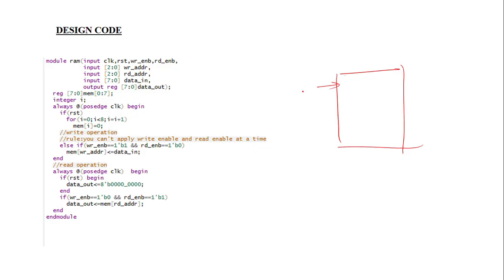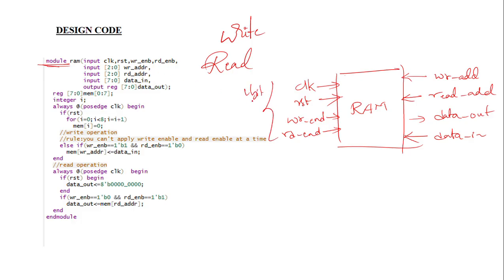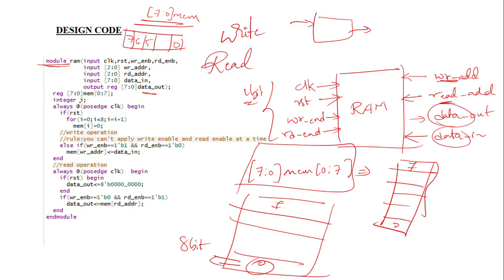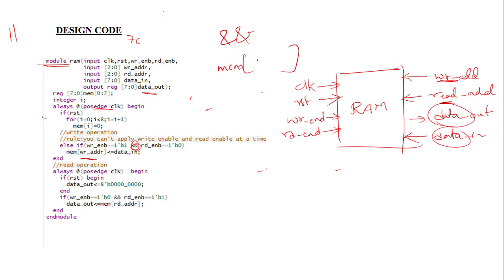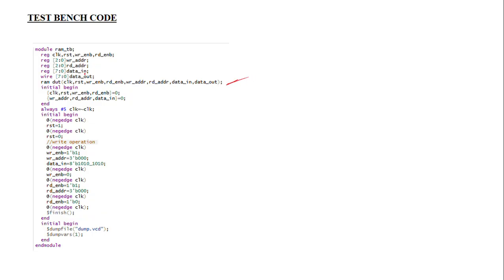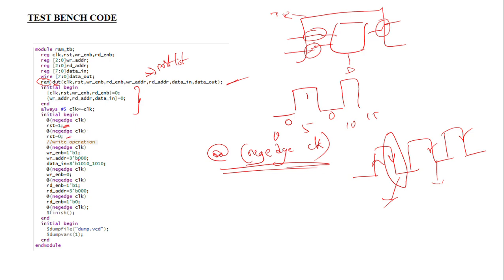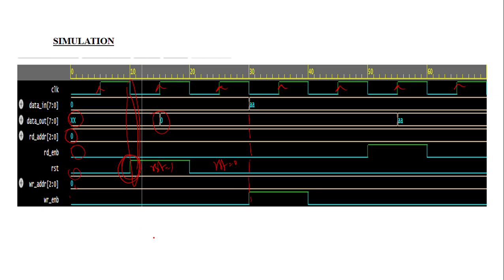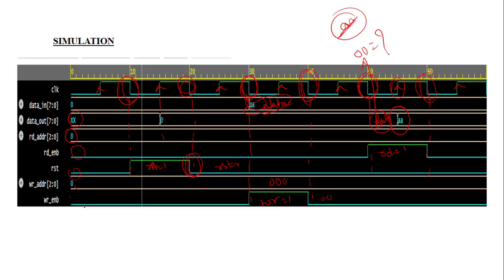RAM DESIGN USING VERILOG